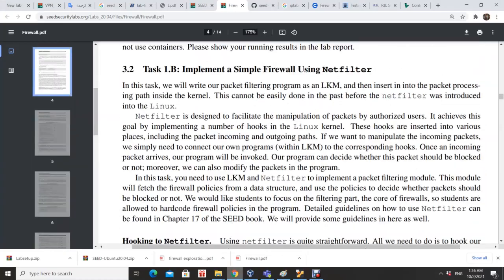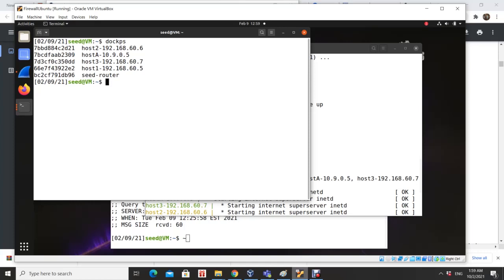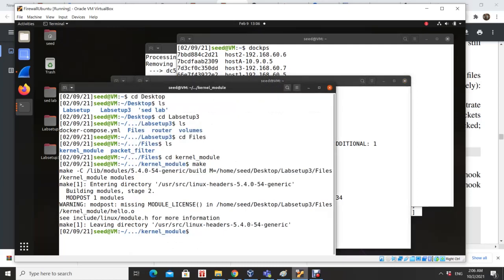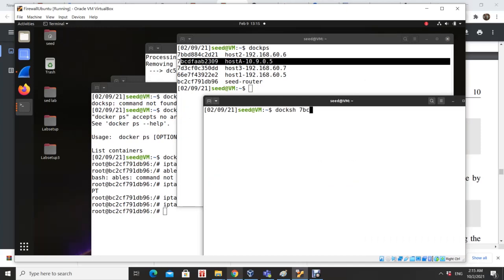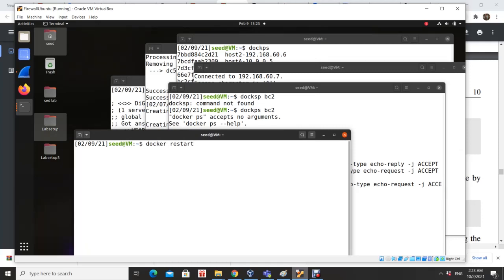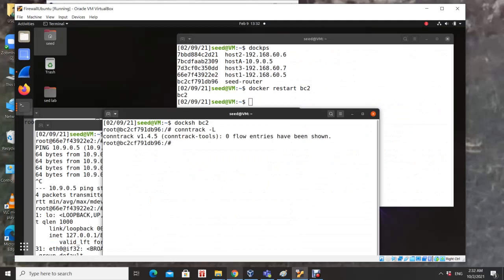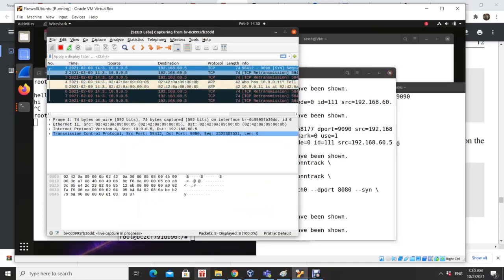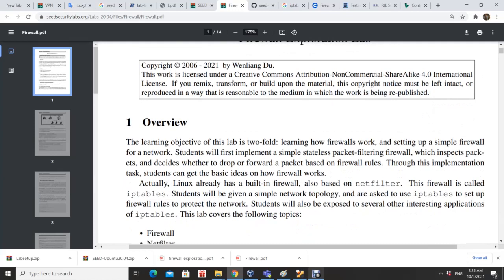ECC5723 MINI PROJECT (Firewall Exploration Lab) (BY GS57118 AND GS58060)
SEED SECURITY LAB
FIREWALL EXPLORATION LAB